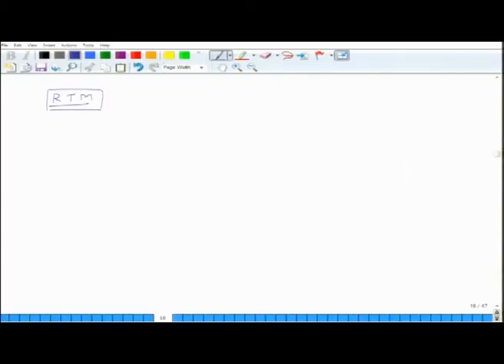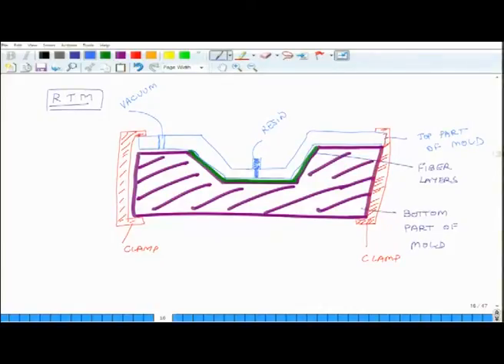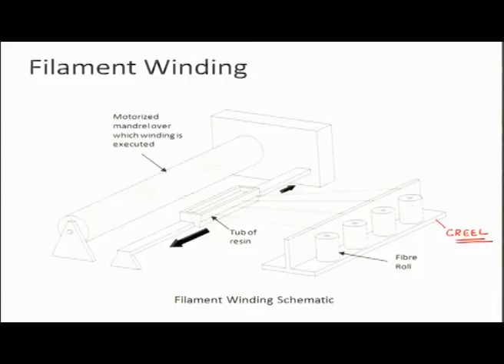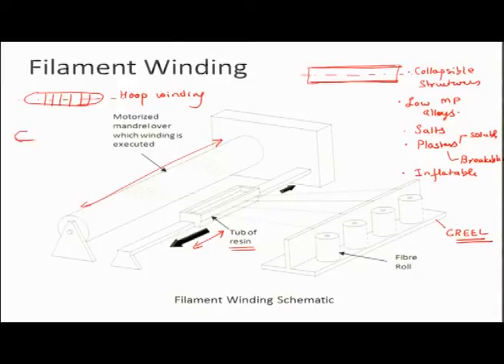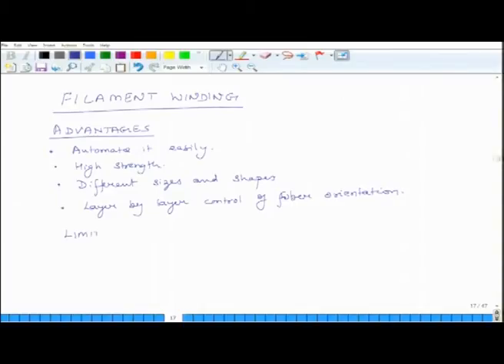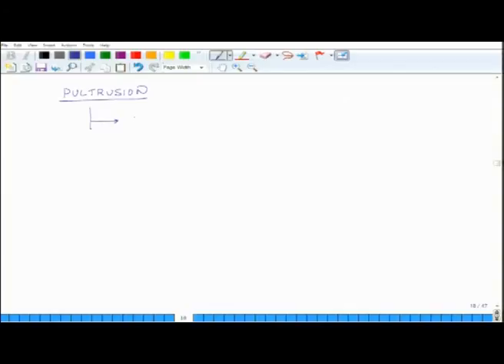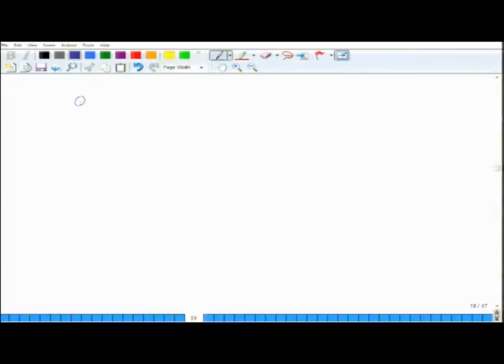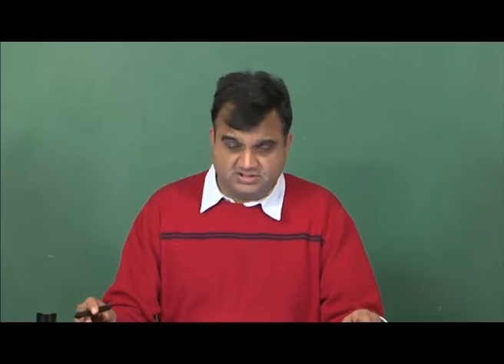Lecture23: Resin Transfer Molding Process